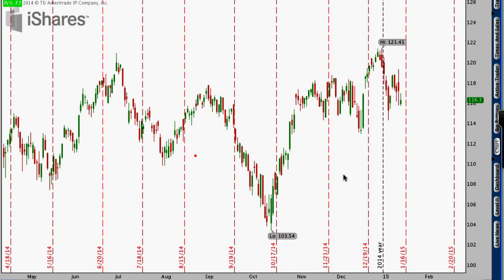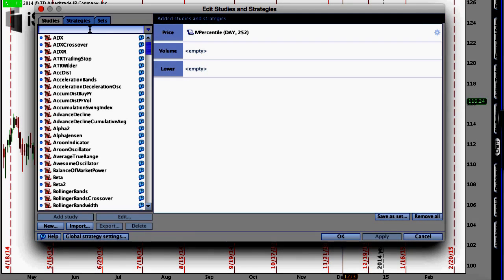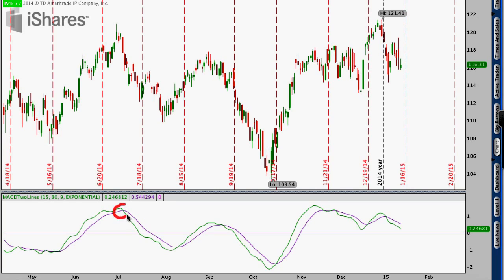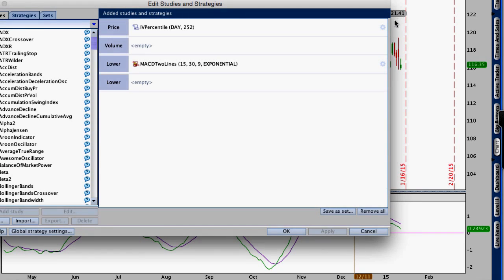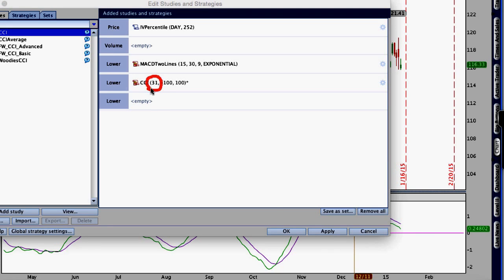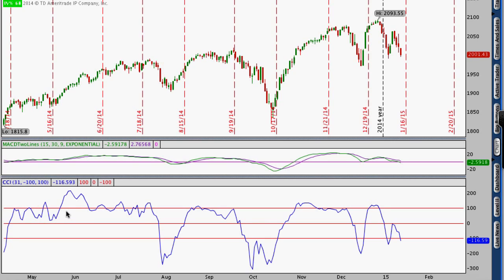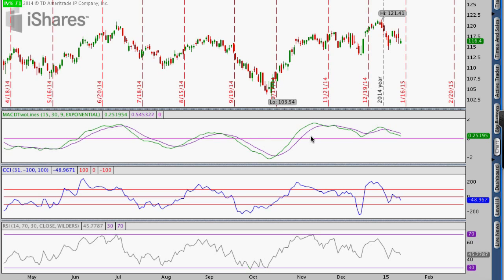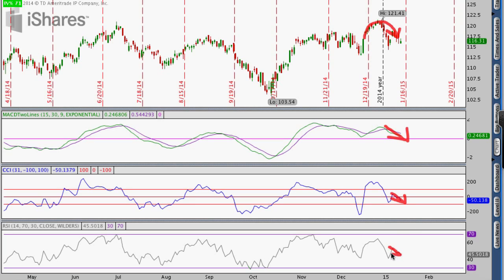Ultimate Guide Top 3 Technical Analysis Indicators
This is a creative common attribute copy.